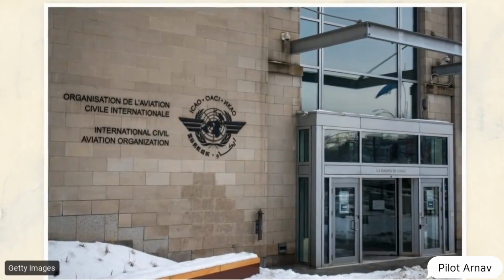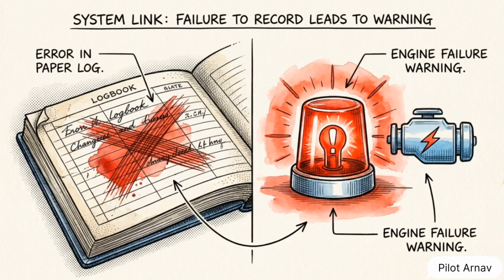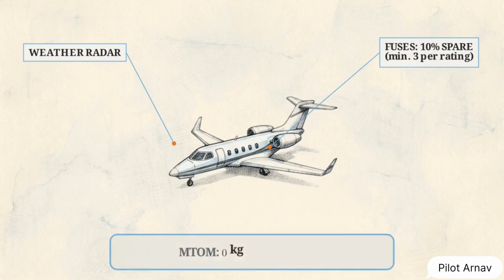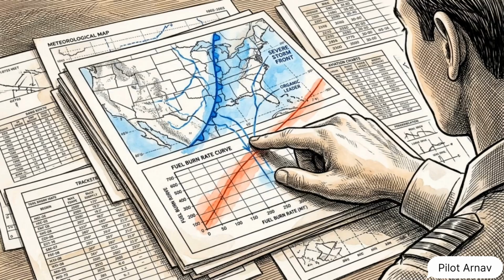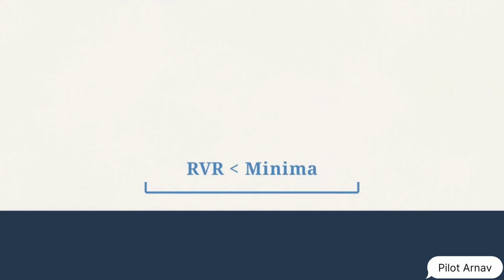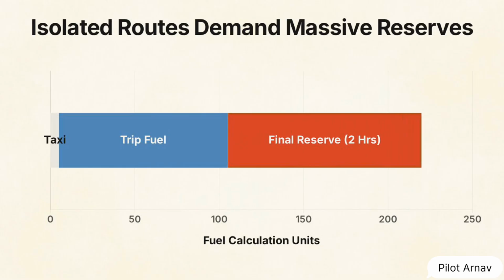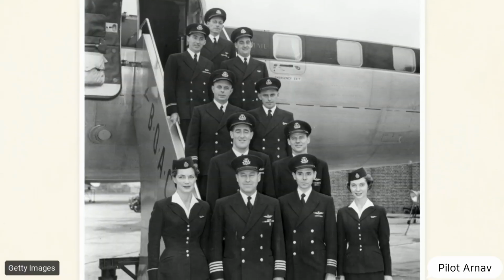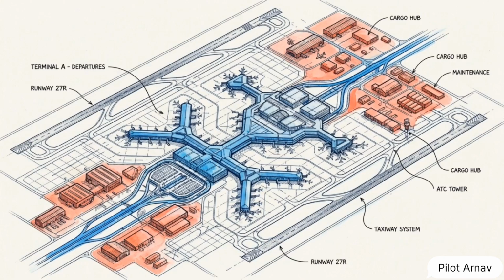Operational Procedures Simplified | DGCA Air Regulations for Pilots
Welcome to Pilot Arnav DGCA Ground Classes ✈️
In this lecture, we cover Chapter 17 – Operational Procedures from Air Regulations, an important topic for DGCA exam preparation and aviation training.
This chapter explains the standard operational procedures followed in aviation, including safety practices, regulatory compliance, and essential pilot responsibilities during aircraft operations.
📘 Topics Covered:
Operational Procedures
Air Regulations
DGCA Operational Standards
Flight Safety Procedures
Pilot Responsibilities
Aviation Operational Compliance
Important DGCA Exam Concepts
🎯 Helpful For:
CPL Aspirants
DGCA Students
Ground School Preparation
Cadet Pilot Program Students
Aviation Enthusiasts
✔ Aviation Theory Lectures
✔ Pilot Training Guidance
✔ Exam-Oriented Content